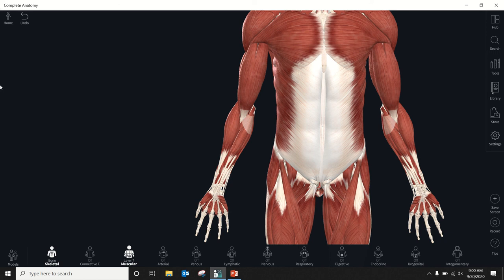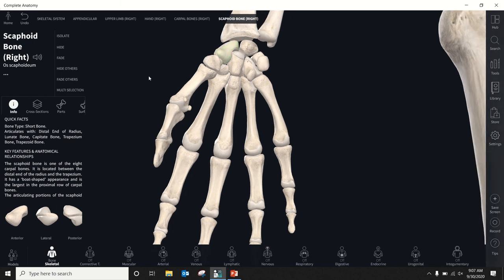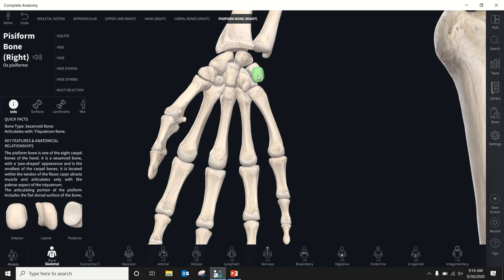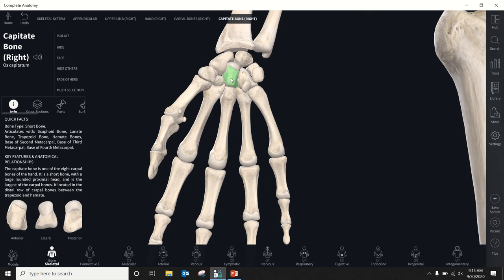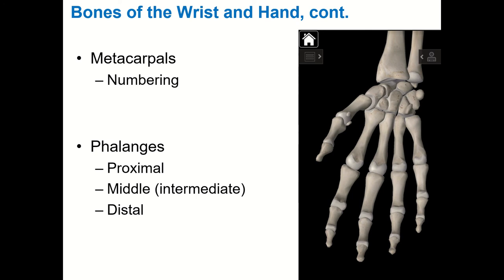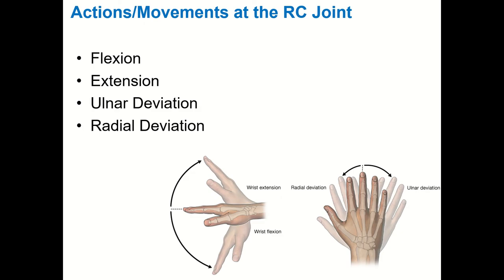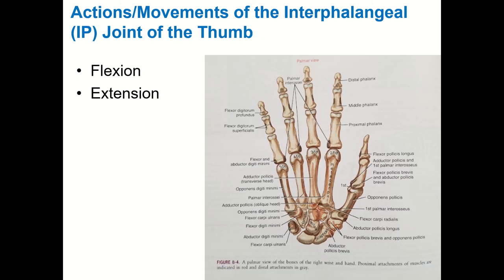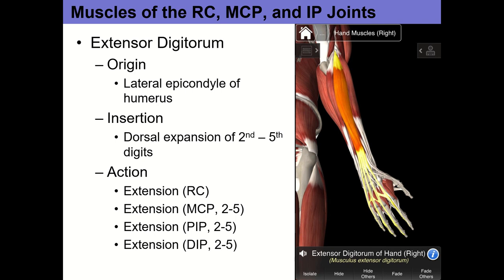PEPROF 201 - Bones and Muscles of the Wrist and Hand - 9/30/20